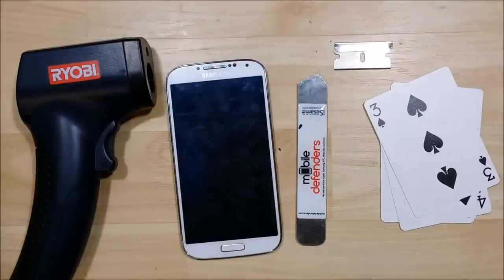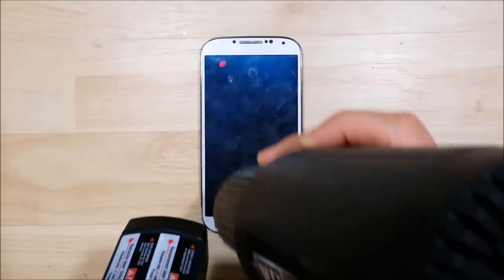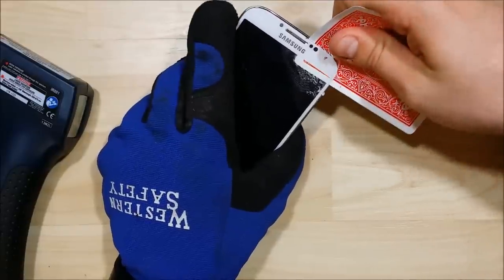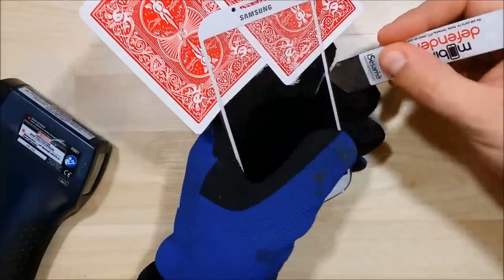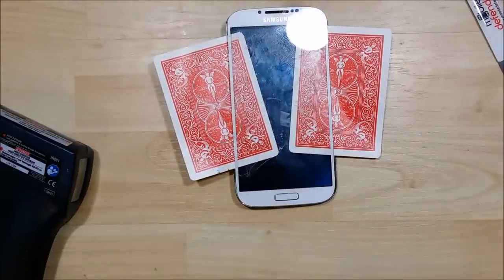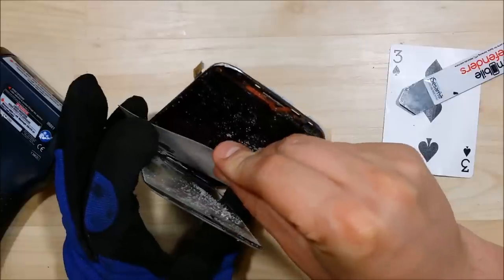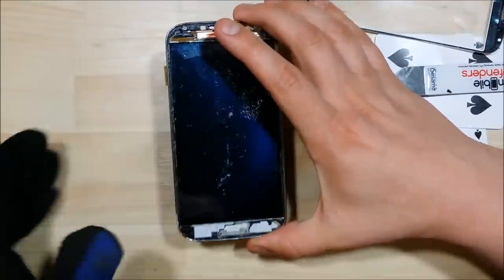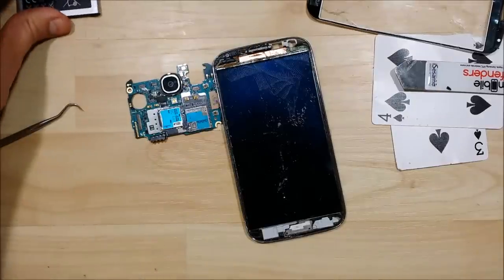Samsung Galaxy S4 Glass Removal LOCA Process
This is the second video in a series showing the entire process of applying Liquid Optical Adhesive, repairing the glass and changing the frame/housing.

Amazon
Samsung S4 Parts

ebay
Samsung S4 Parts

-Tools Amazon
Spudger\Opening tools